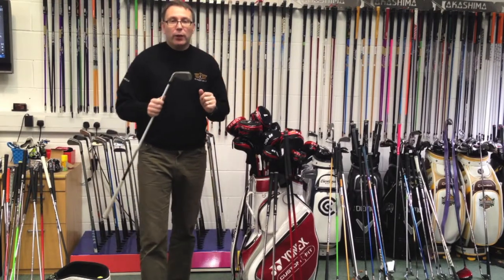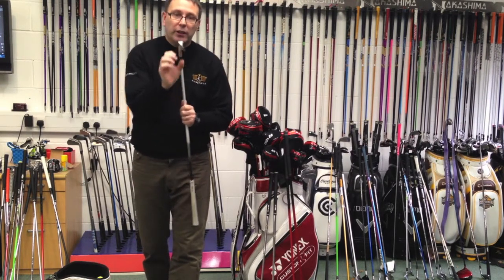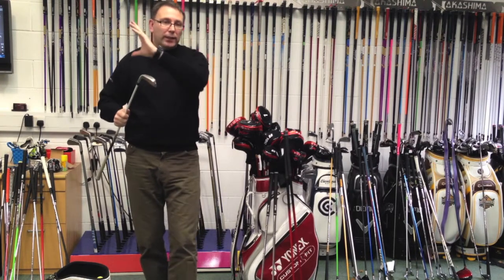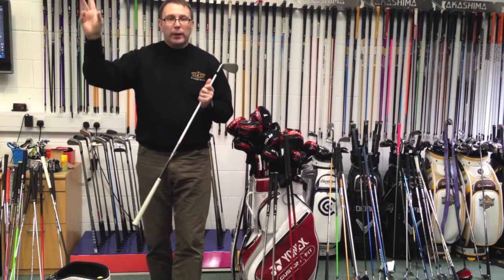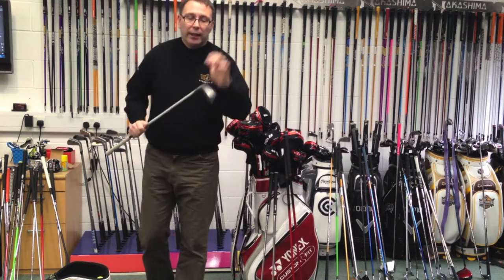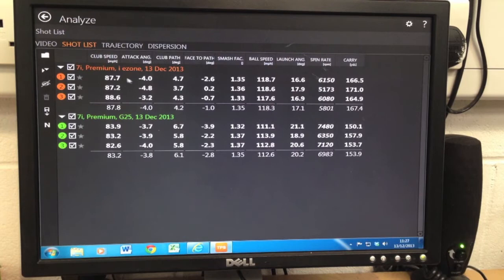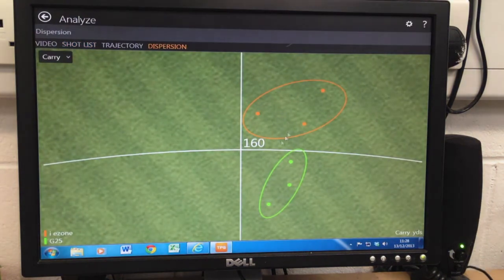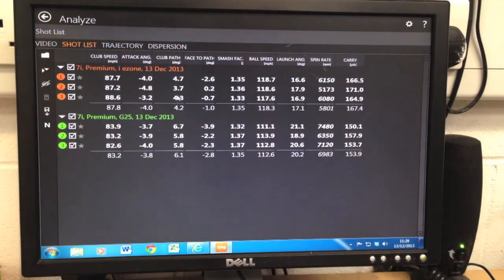Yonex I-Ezone Irons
In this video jason reviews the new yonex iron and how the welded face onto a forged body gives you unbelievable ball speed of the face with launch.